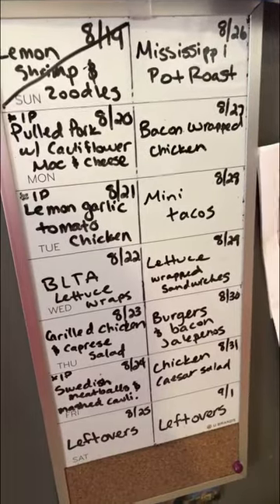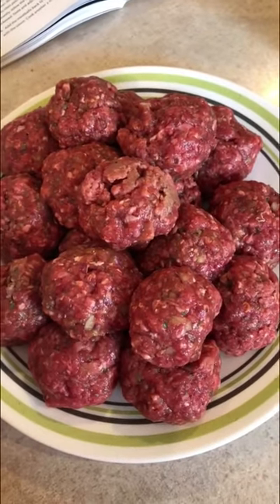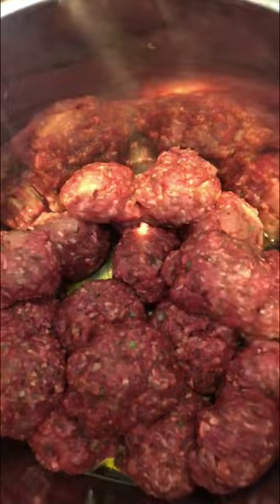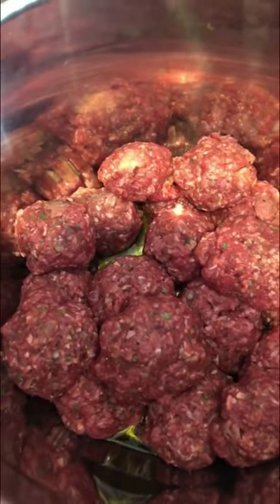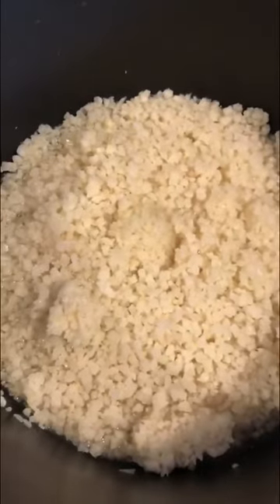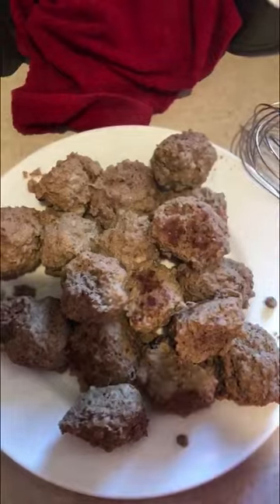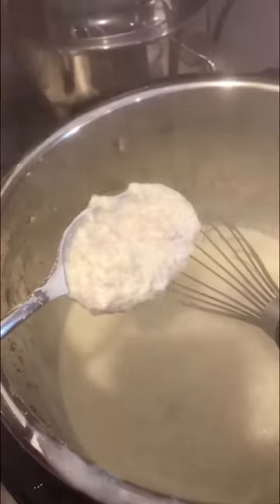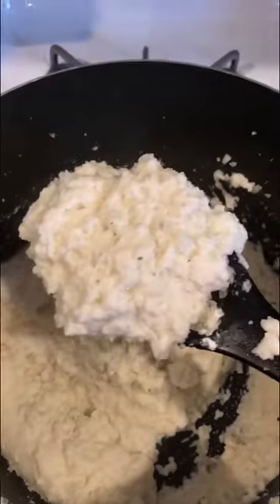Instant Pot Recipe: Keto Swedish Meatballs and Mashed Cauliflower! Budget Friendly!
Budget friendly keto dinner, fast and easy in the Instant Pot!

Follow me over on Instagram to see more cooking stories and shenanigans @babystepping2freedom